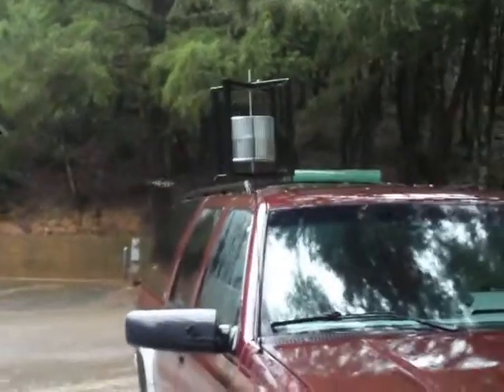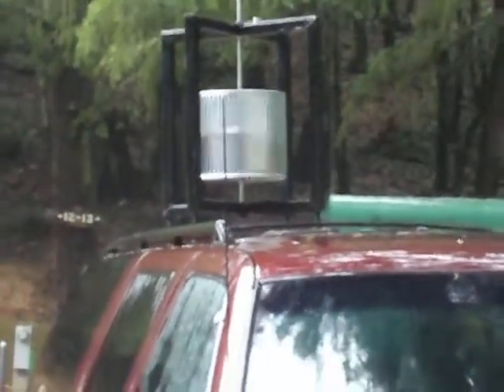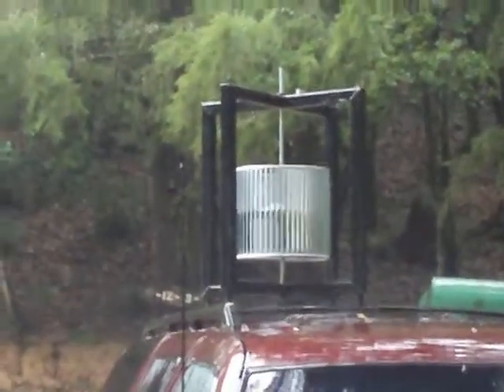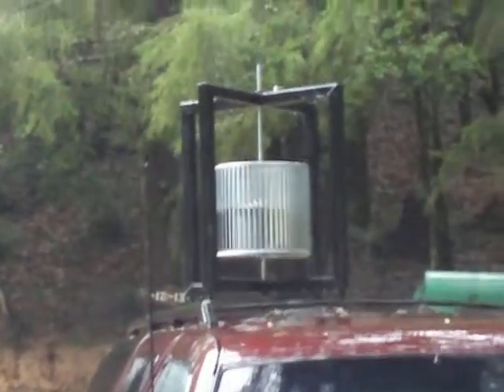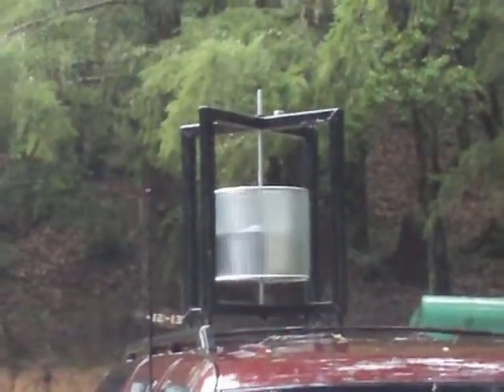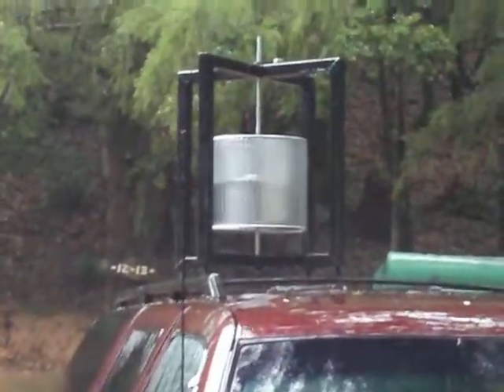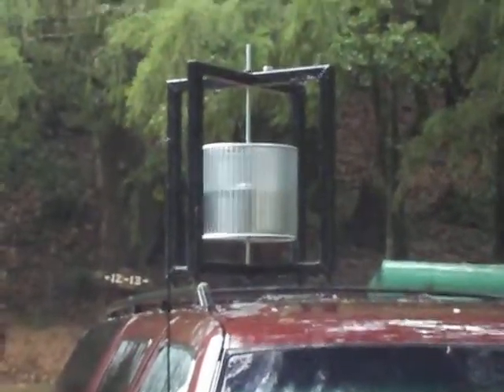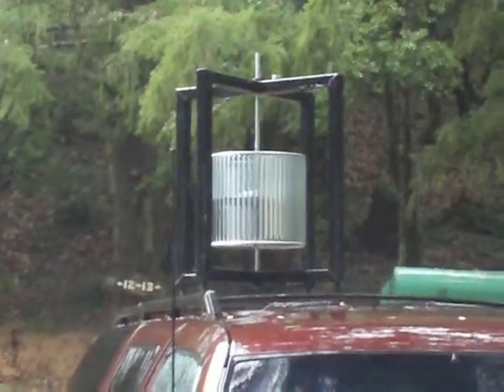Cross's Wind Turbine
Vertical axis wind turbine